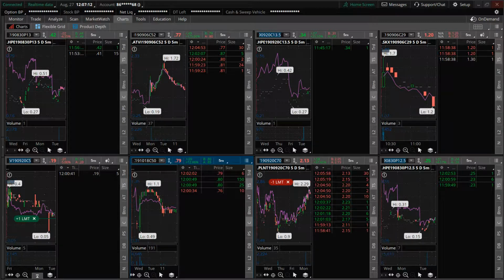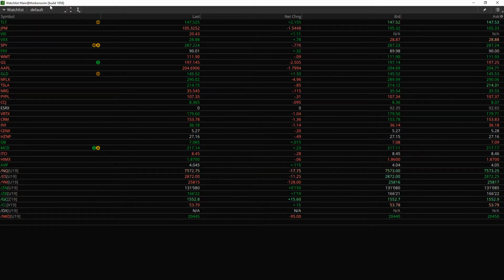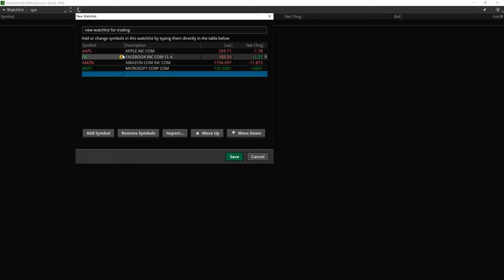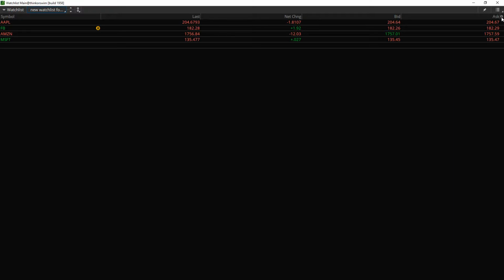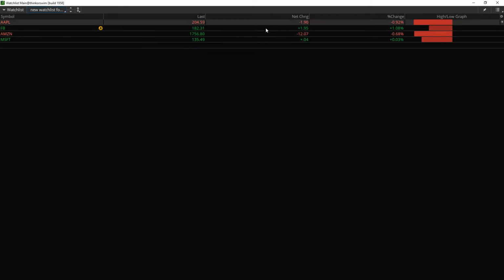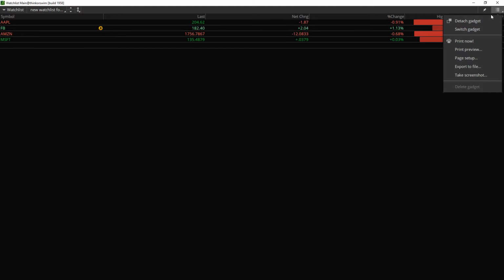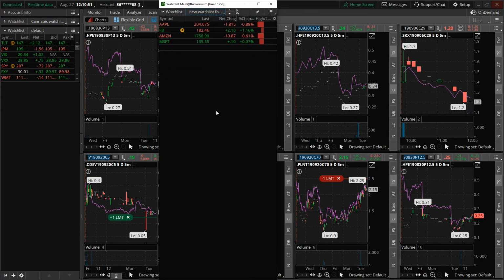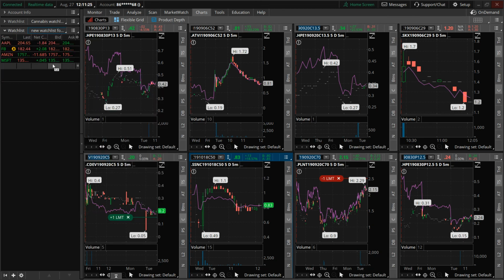Tutorial - How to Create Custom Watchlist on Thinkorswim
Lance Ippolito shows us how to create a custom watchlist on Thinkorswim account by TD Ameritrade.